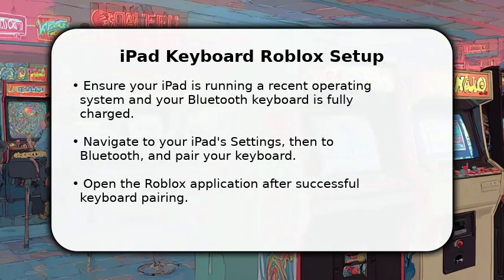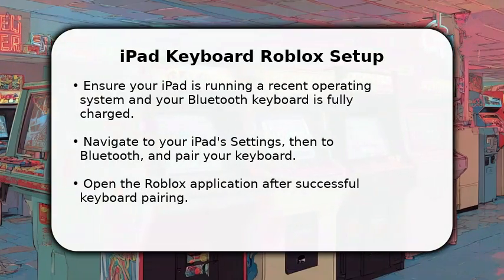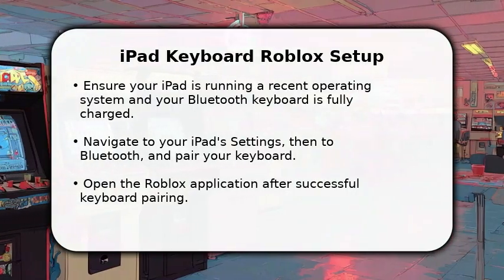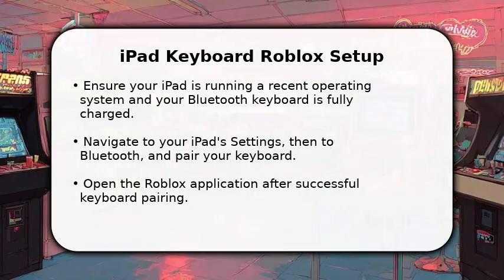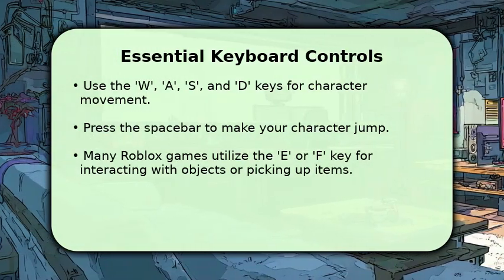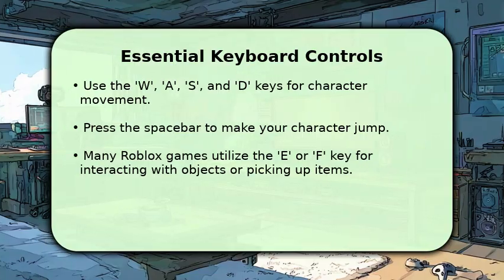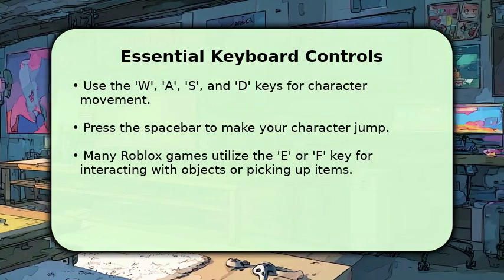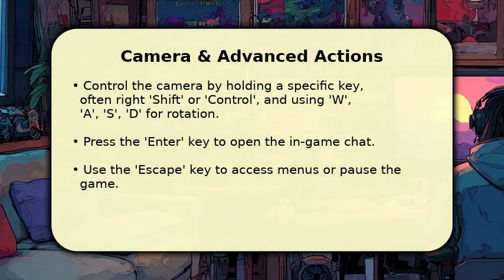How to Play Roblox on iPad With Keyboard No Mouse 2025 (Only Way)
▸ :^) Discover the ultimate guide to playing Roblox on your iPad using just a keyboard, no mouse required! This comprehensive tutorial reveals the only method you'll ever need to enjoy a seamless gaming experience on your mobile device. If you've been looking for a way to ditch the touch controls and upgrade your Roblox gameplay with the precision of a physical keyboard, this video is for you. We'll walk you through every step, from connecting your keyboard to configuring in-game settings, ensuring you can master Roblox on iPad like a pro. Learn how to set up your iPad gaming station for optimal performance and comfort, transforming your mobile gaming sessions. Get ready to enhance your strategy and reaction times, giving you a competitive edge without the need for a separate mouse. This detailed setup will change how you play, providing an immersive and controlled environment for all your Roblox adventures. Stop struggling with on-screen buttons and elevate your play today! Tags: Roblox on iPad, play Roblox with keyboard, iPad gaming keyboard, no mouse setup, Roblox mobile setup, iPad Roblox tutorial, keyboard controls Roblox, gaming on iPad, how to play Roblox, mobile keyboard gaming .